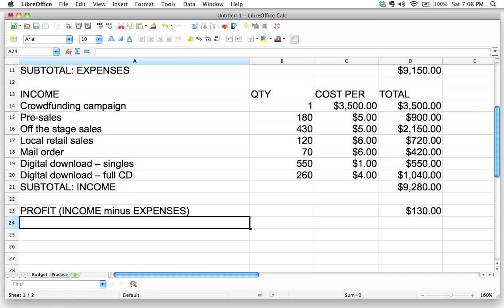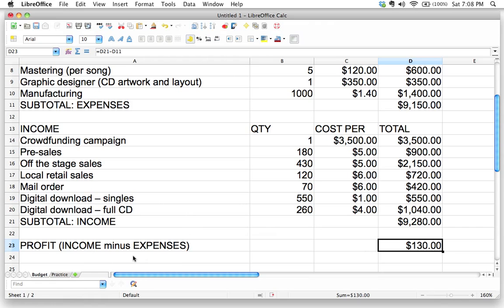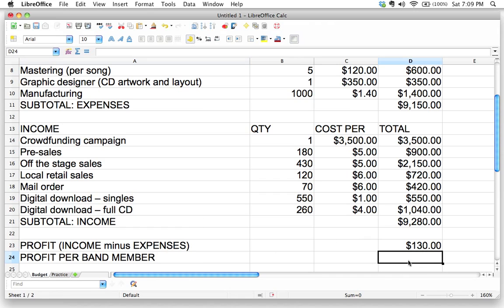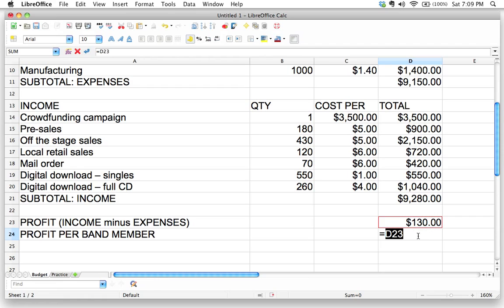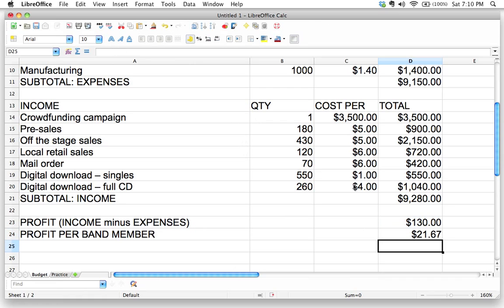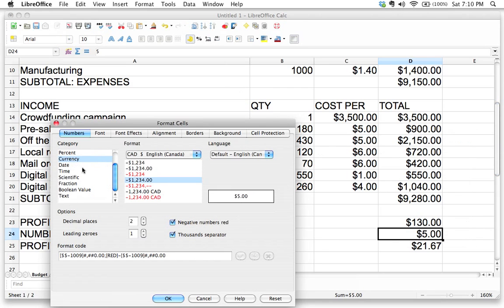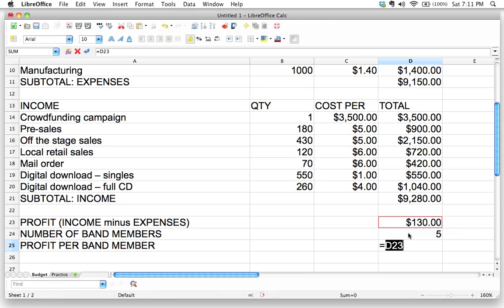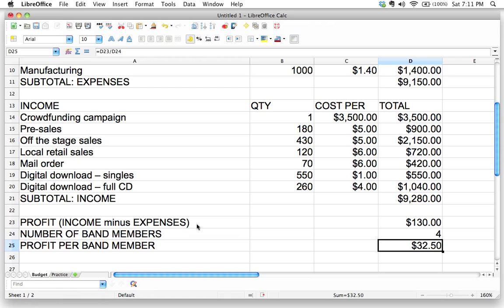Using a spreadsheet to calculate how to divide profits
BONUS ROUND: Let's split the proceeds!

In this lecture, let's figure out how much money each band member will make if we split the proceeds evenly. How would you write this formula?

This is a sample lesson from the online course "Step-by-step Spreadsheets for Absolute Beginners". Learn to use Microsoft Excel, LibreOffice or any other spreadsheet software program. Manage your data with confidence!